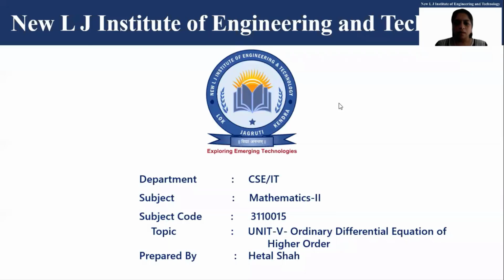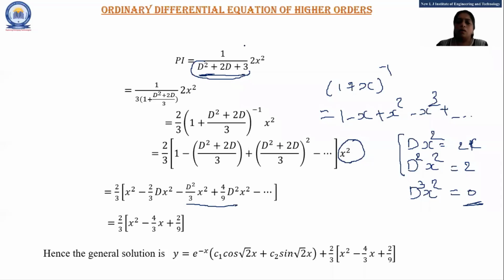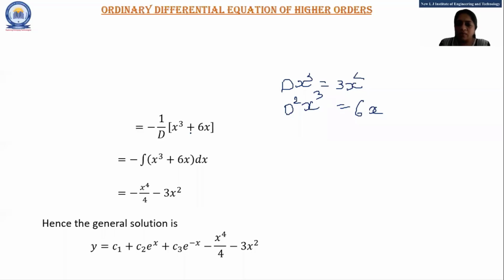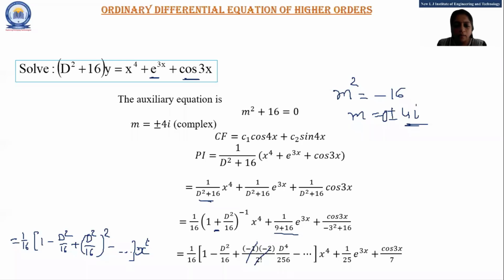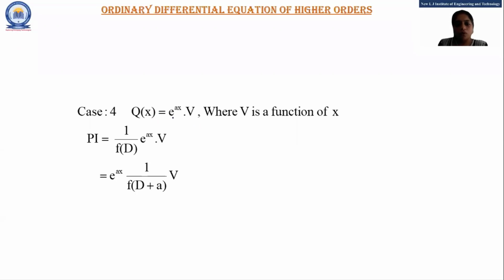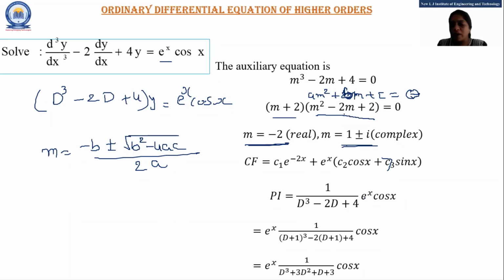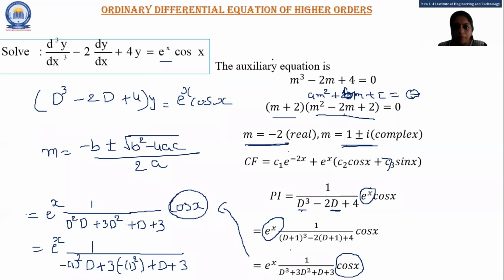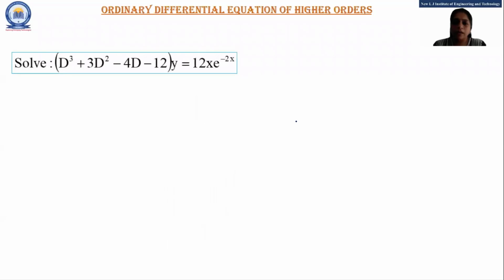Lec 4 ORDINARY DIFFERENTIAL EQUATION OF HIGHER ORDER